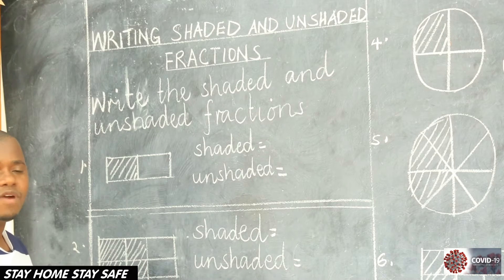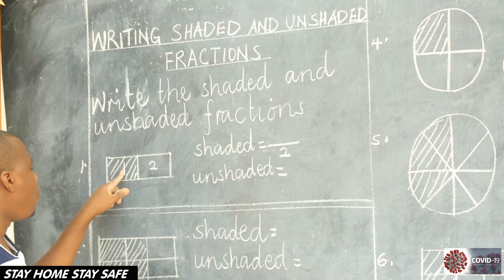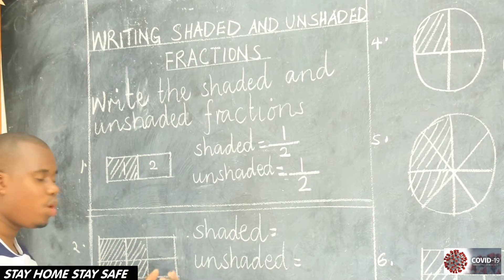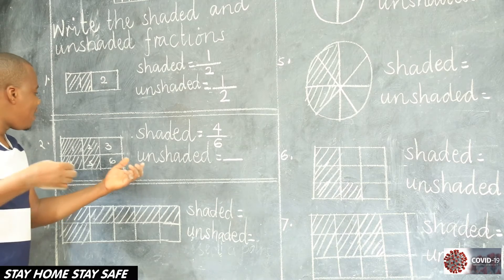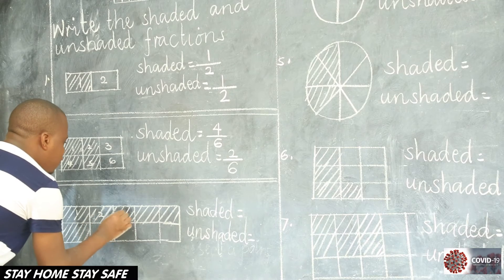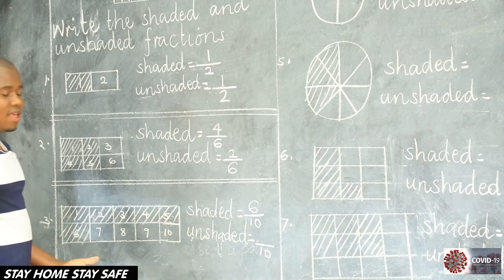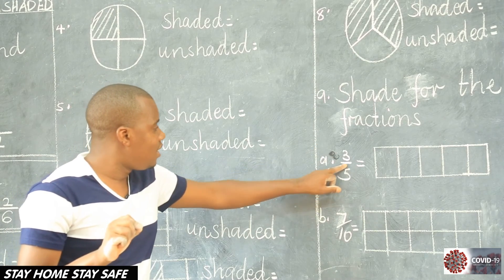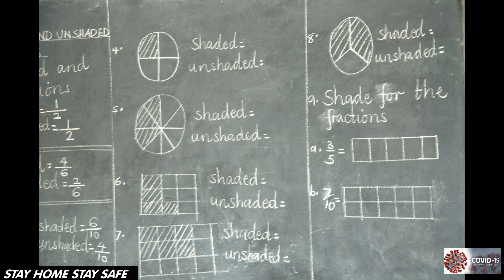Hamidu P 3 Math Lsn 28